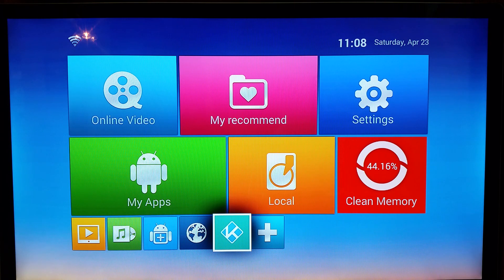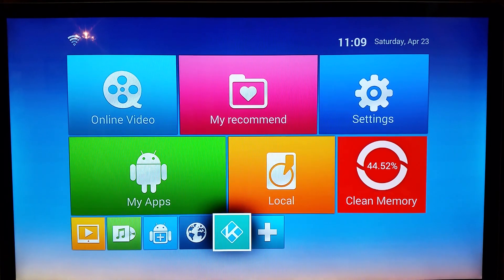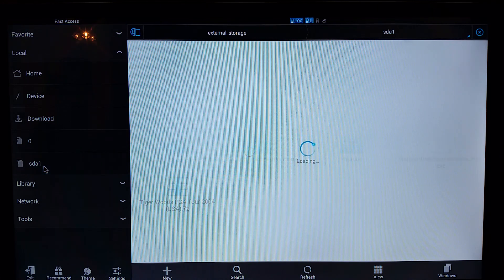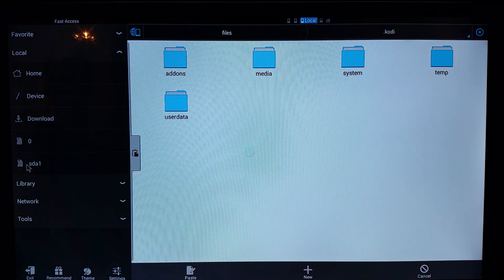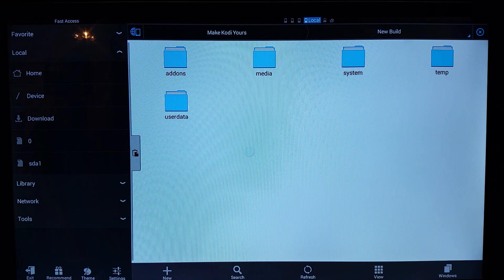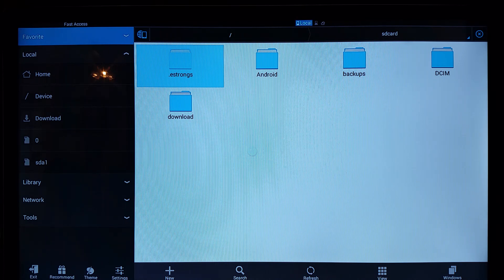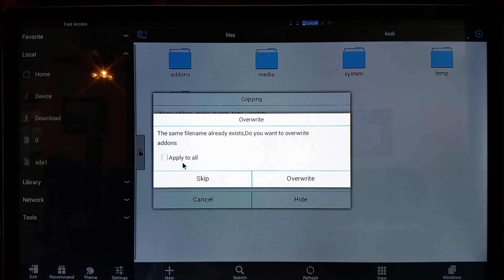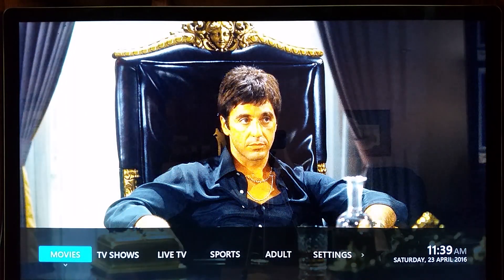how to backup and restore a kodi build on any android box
If you have any requests on other videos you want to see please leave it in the comment section below